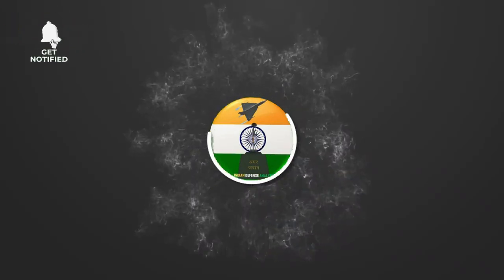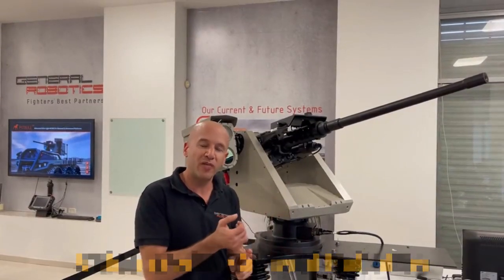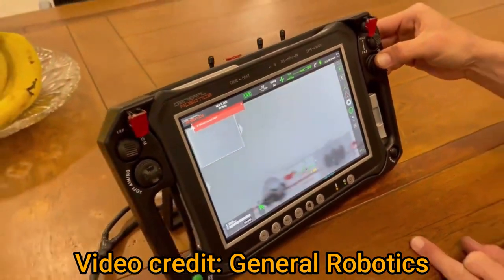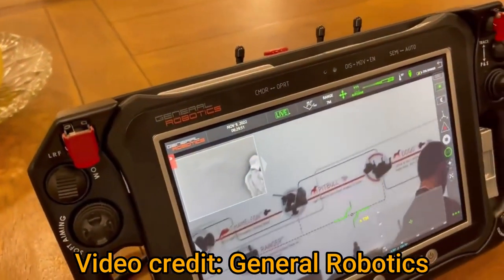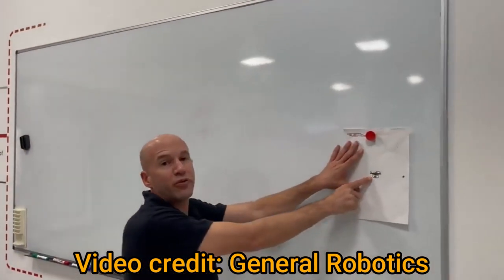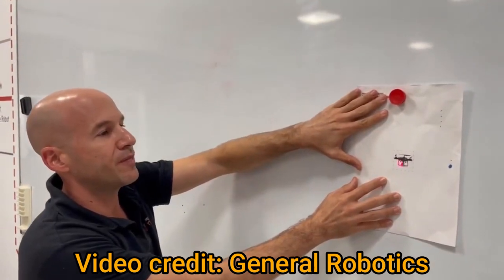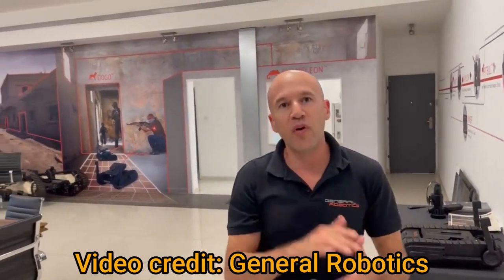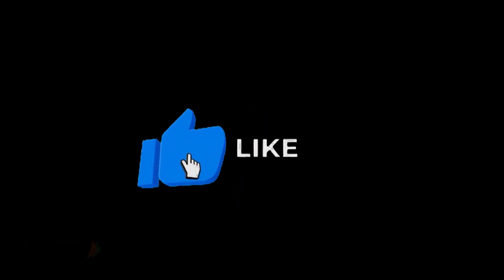Indian Army & Navy interested in procuring Israeli Pitbull remote-controlled weapon station (RCWS)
As per the report from Janes, The Indian Army has shown interest in procuring Israel-based General Robotics' Pitbull remote-controlled weapon station (RCWS), the company confirmed with Janes. The CEO of General Robotics told Janes that the Indian Army and the Indian Navy are “willing to procure the company's Pitbull RCWS”.

Video & Pic credit : twitter @GeneralRoboticsLtd